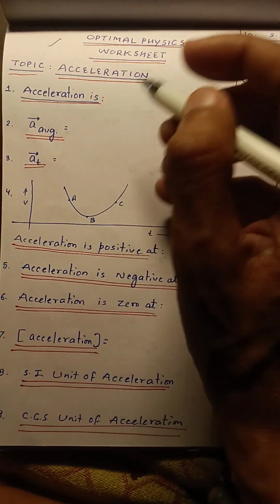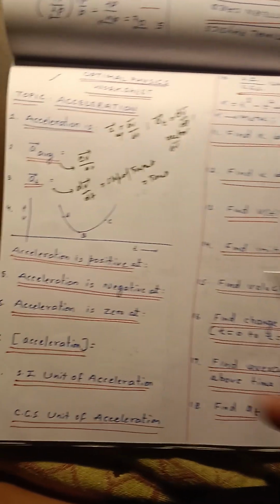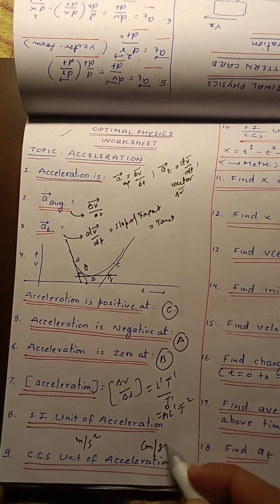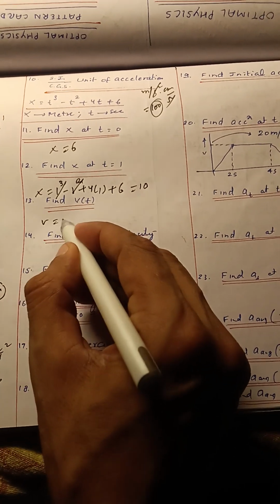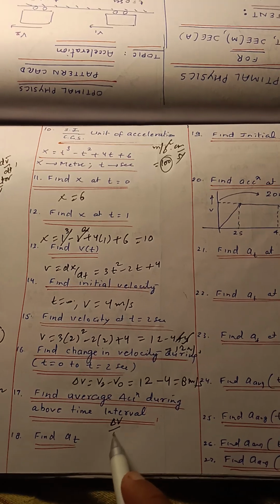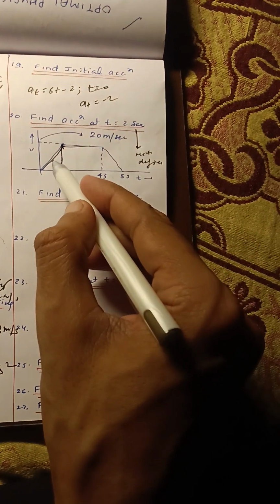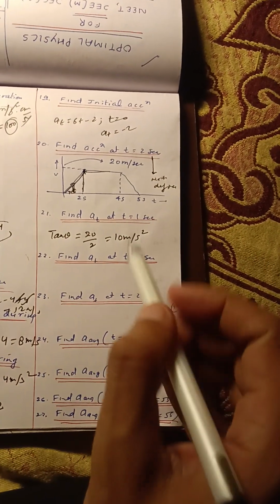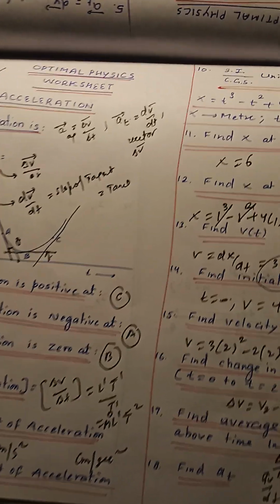Optimal physics-worksheet-acceleration-acharya vishvendra